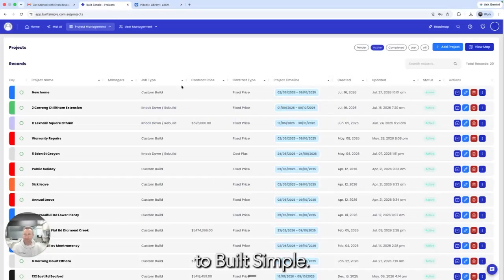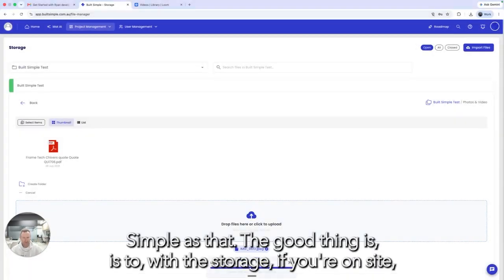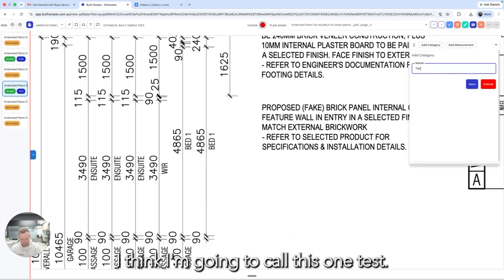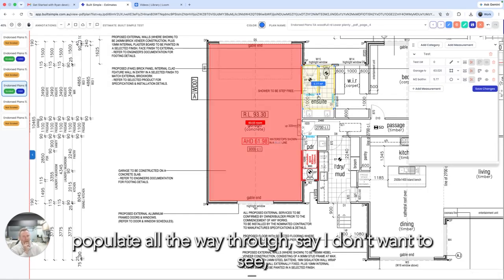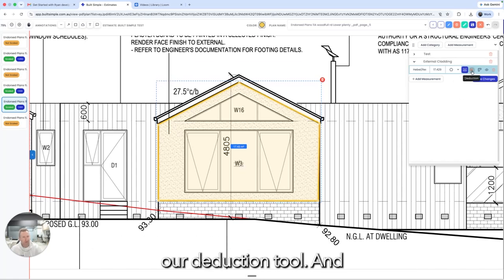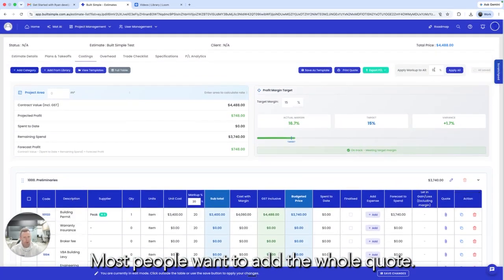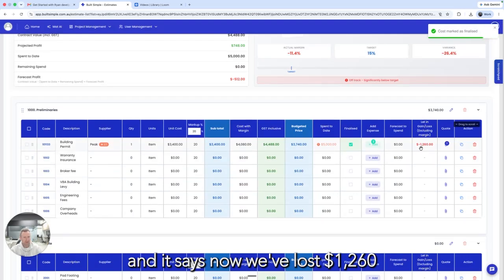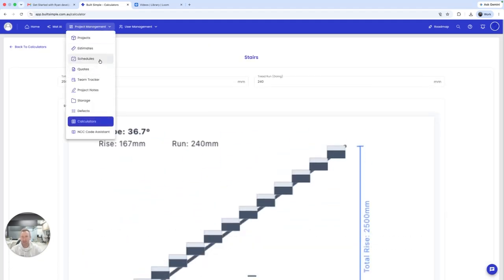Built Simple Tutorial - Projects, Schedules, Takeoffs & Costings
Key Steps
1. Create a new project [0:08]
 Go to Projects
 Select Add Project.
 Enter the project title/name.
 Set the project type and status (for example, tender phase or open).
 Enter the street number and street name.
 Add the project start date if known.
 Choose a colour code for the project if needed.
 Set the standard workday options, including Saturday if trades may work that day.
 Save the project.

2. Set up project folders and upload documents [1:36]
 Open the newly created project.
 Review the default folders created by the system.
 Rename folders as needed by right clicking and selecting Rename.
 Change folder colours if helpful for organisation.
 Upload project documents into the appropriate folders.
 Use folders for items such as:
   Supplier quotes

3. Add photos and videos from desktop or mobile [2:11]
 Open the relevant folder.
 On desktop, select Upload File and choose the file from your computer.
 To add images, click the photo upload option and select the desired photo.
 On mobile, open the folder and use the photo or video capture options.
 Save photos and videos directly into the project folder so they are stored in the project database instead of filling up the phone.

4. Open estimate details and upload drawings [3:29]
 Go to Estimate Details for the project.
 Open the cover page or project details area.
 Enter customer details if required.
 Upload the plan or drawing by selecting the upload option for drawings.
 Confirm the drawing has been added to the project before proceeding.

5. Check and correct drawing scale [4:03]
 Open the uploaded plan.
 Review whether the drawing is scaled correctly.
 Find the scale printed on the plan.
 Use the rescale function to set the correct scale.
 Choose whether to apply the scale to:
   All plans, or
   This page only
 Doublecheck the scale before starting measurements to avoid takeoff errors.

6. Create a takeoff category and measure linear items [5:00]
 Add a new category for the takeoff, such as a test category or jobspecific category.
 Select the appropriate measurement tool:
   Lineal meter tool for lengths
   Square meter tool for area measurements
   Polygon tool for irregular shapes
   Counting tool for item counts
 Measure a known dimension first to confirm the scale is accurate.

7. Measure rectangular and irregular areas [6:10]
 Use the square meter rectangle tool for regular rectangular spaces such as garages.
 Zoom in for accuracy before placing points.
 Click and drag to complete the measurement.
 Use the polygon tool for irregular rooms or areas with multiple wall angles.
 Click each corner point to trace the shape.
 Change measurement colors if needed to distinguish different areas.
 Hide measurements temporarily using the visibility/eye control if they clutter the drawing.

8. Review and continue takeoff work [7:48]
 Use the takeoff tool to return to the measurement view when needed.
 Continue adding measurements around the dwelling, such as perimeter lengths or additional room areas.
 Keep building the schedule of quantities until the drawing is fully measured.
 Use color coding to separate different measurement types for easier review.

9. Rescale and measure cladding or other complex items [9:05]
 If a different scale is needed, use the custom scaling or rescaling option.
 Create a new category for the item being measured, such as cladding.
 Select the correct measurement tool, usually the polygon tool for complex shapes.
 Trace the area carefully.
 Use the deduction/scissors tool to remove openings such as windows.
 Confirm the final net area after deductions are applied.

10. Build the costings template and add categories [10:36]
 Open the Costings page.
 Create a template that matches your business type, such as:
   New build
 Start from a blank template or use a library template.
 Add categories to organise the estimate.
 Add cost items under each category.
 Use prefilled items where available to speed up setup.

11. Add preliminaries, apply markup, and import trade quotes [11:15]
 Open the relevant category, such as Prelims
 Select the items you need and add them to the estimate.
 Review the item details and enter the cost.
 Apply markup to either:
   Prelims only, or
   The entire quote
 If trade quotes are available, upload them into the project.
 Store quotes in the project so they remain attached to the job and are easy to find later.

12. Track expenses, forecasts, and final job performance [13:22]
 Enter invoices or expenses as they occur during the project.
 Compare actual spend against the original trade quote.
 Review the forecast to see what remains to be spent.
 Use the finalise option when a line item is complete or no further cost is expected.
 Monitor whether each item is profitable or running at a loss.
 Use this information to track the job from start to finish.